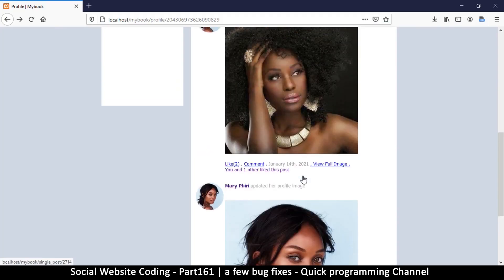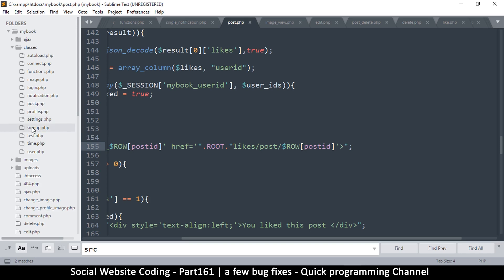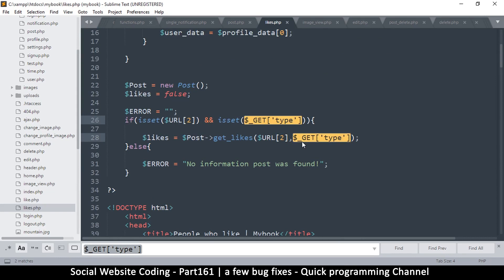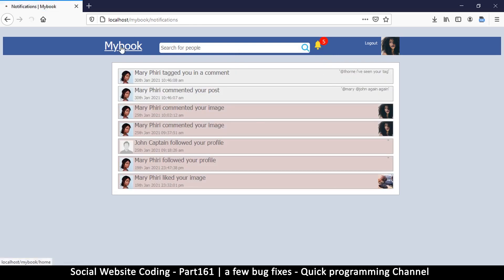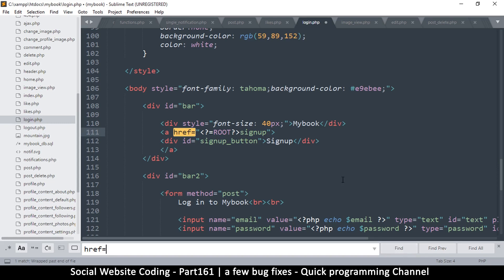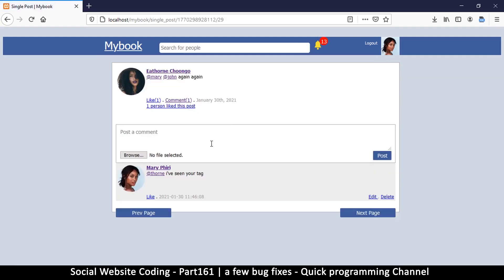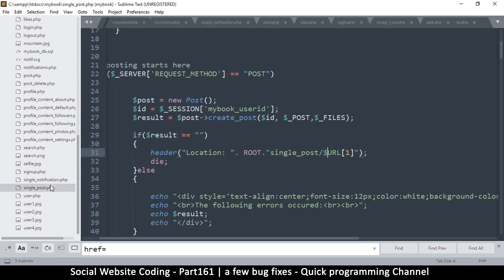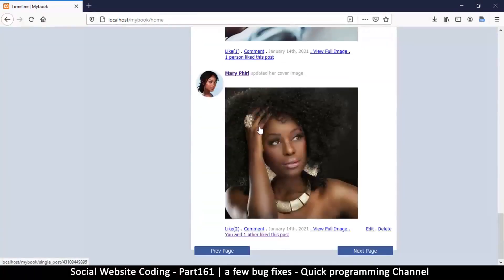Social Website from scratch - Part 161 - Extra bug fixes | OOP PHP with MYSQL Database